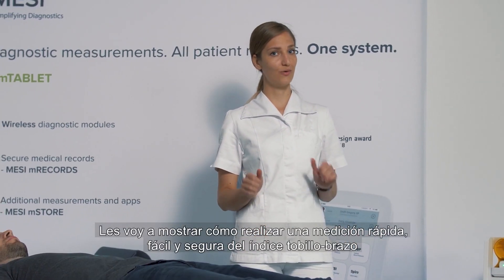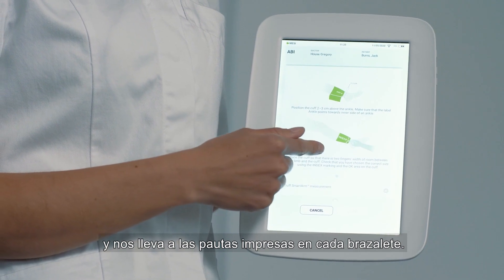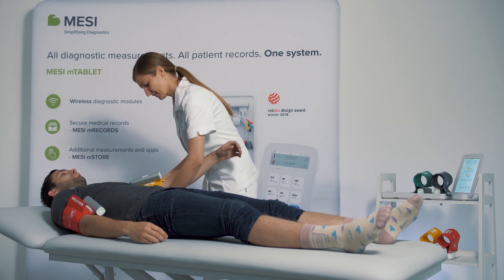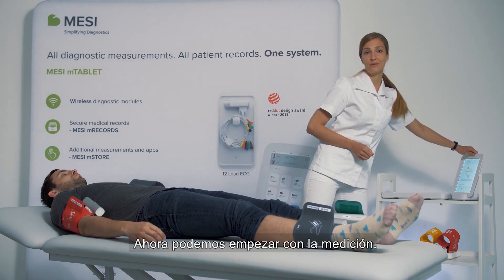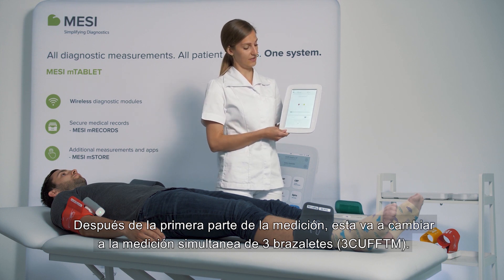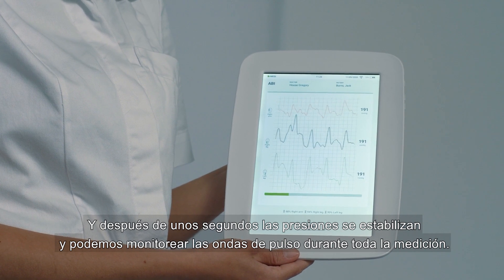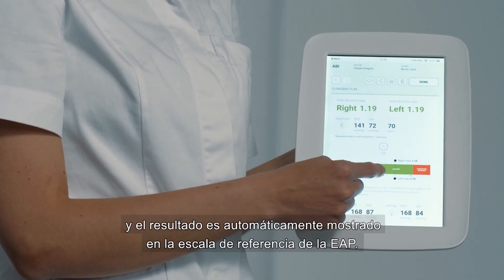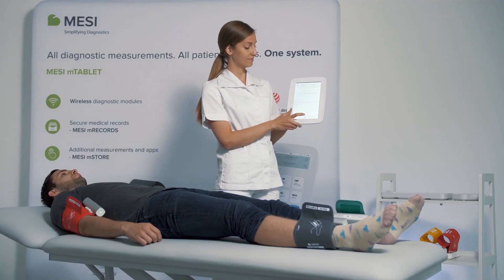¿Cómo realizar la medición del índice tobillo-brazo con MESI mTABLET ABI?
El índice tobillo-brazo inalámbrico más inteligente:
• Algoritmo PADsense™ para la detección de la enfermedad arterial periférica grave.
• Tecnología 3CUFF™ que permite una medición simultánea.
• Medición del ITB rápida y fiable en 1 minuto con forma de ondas de pulso.

¿Tienes alguna pregunta? ¡Podemos ayudarte en tu decisión!